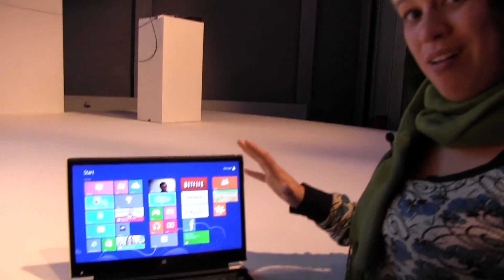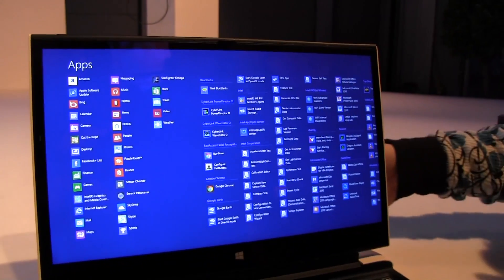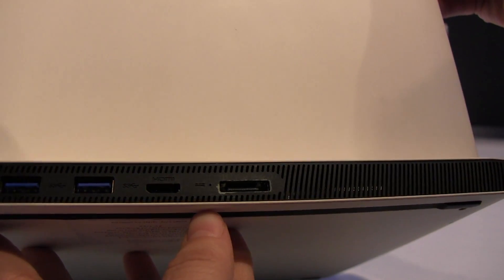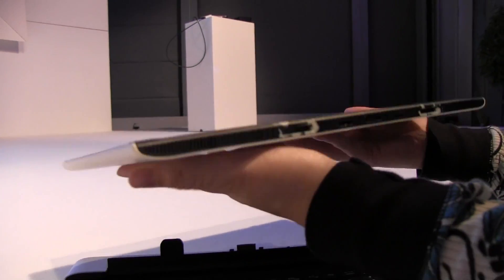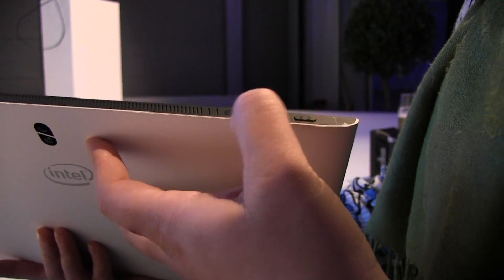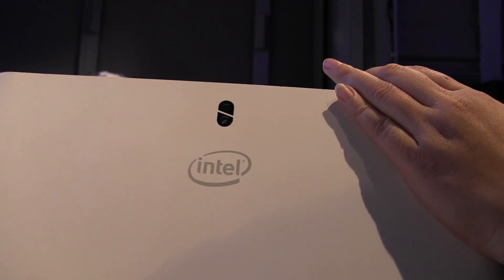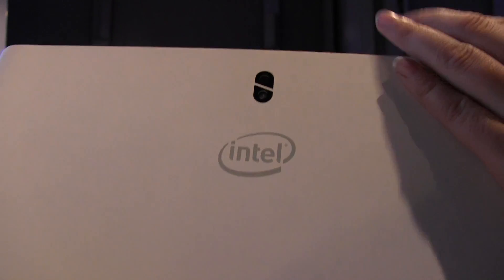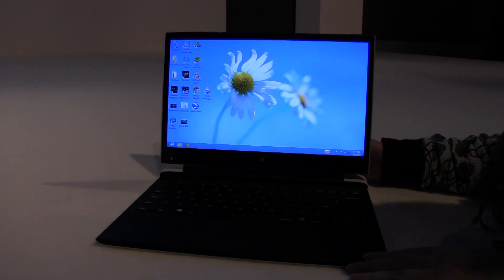North Cape Prototype Haswell Ultrabook Overview - CeBIT 2013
haswell ultrabook Haswell is on the way and Intel is showing off a North Cape prototype Ultrabook with a detachable HD display at CeBIT 2013. We take a closer look at how Windows 8 runs on this upcoming device.